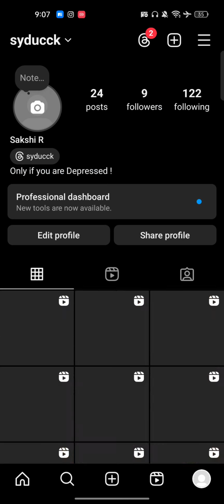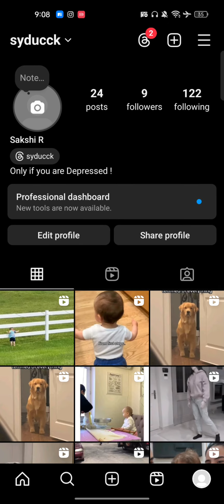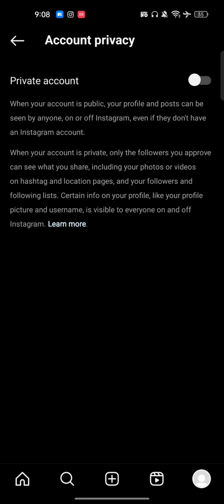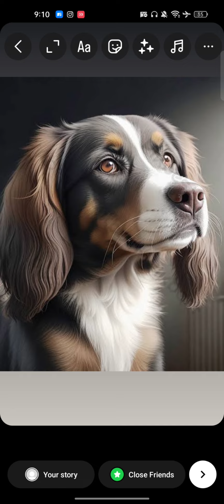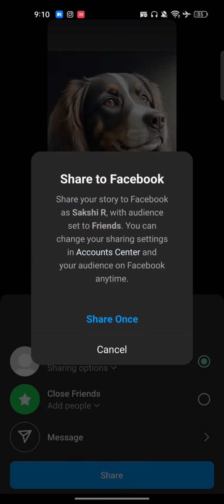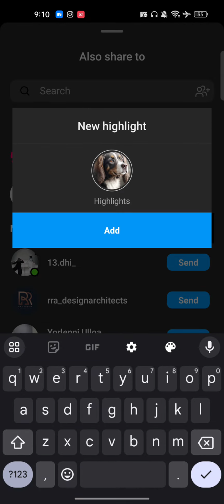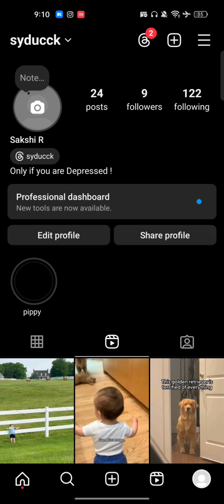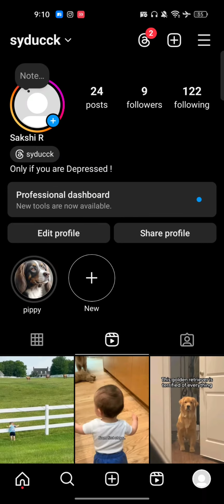How to Create Highlights On Instagram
Learn how to create eye-catching Instagram highlights in this easy-to-follow tutorial! From selecting your best stories to organizing and customizing your highlights, we cover everything you need to make your profile stand out.